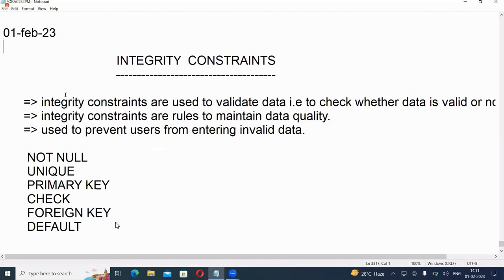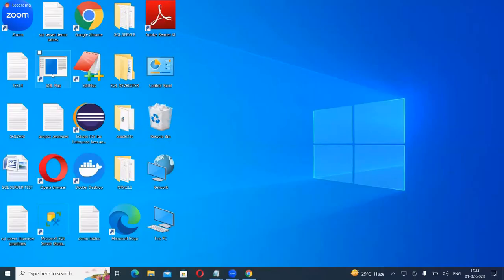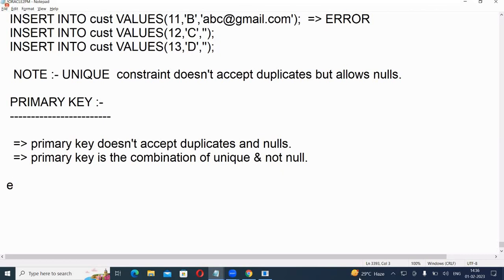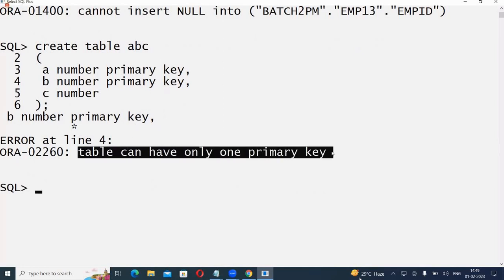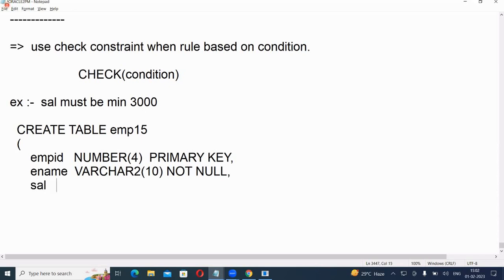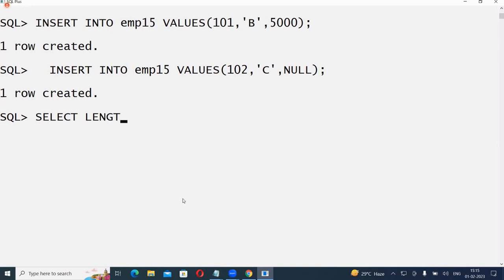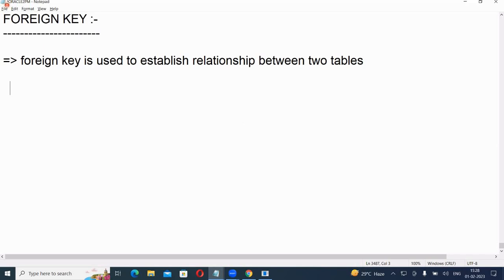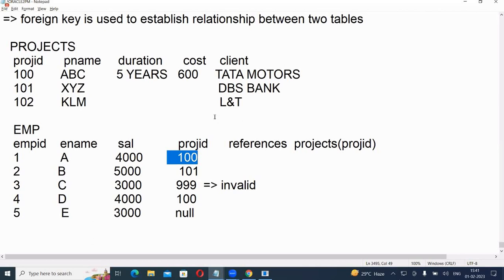oracle 1 Feb 2023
Integrity Constrants